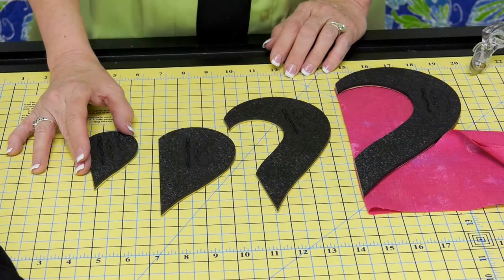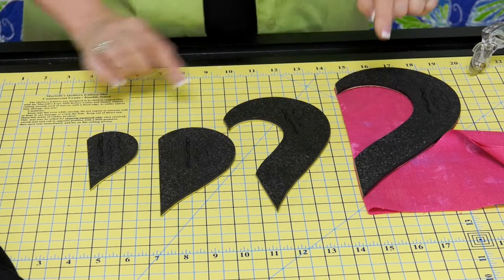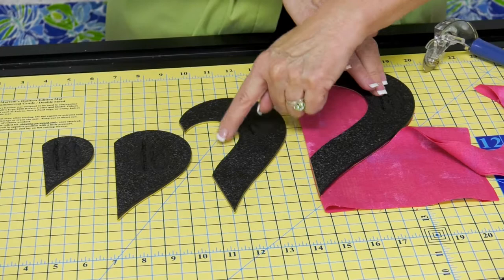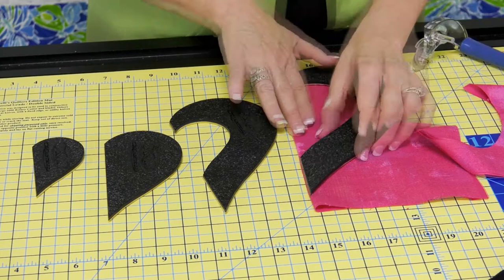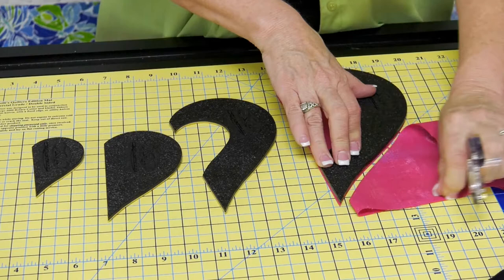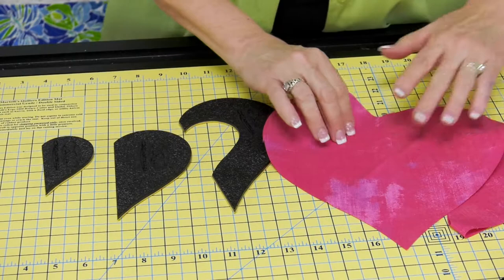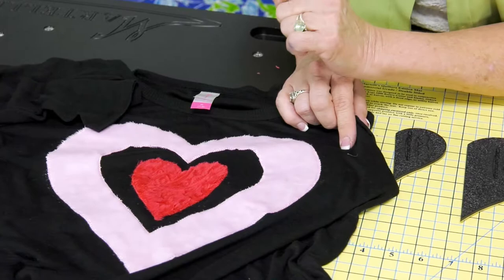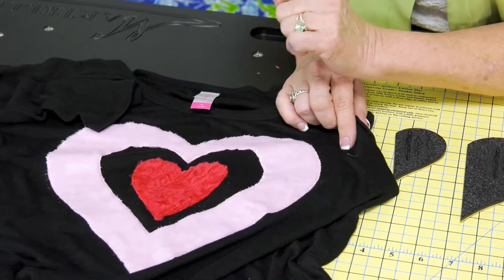Martelli Minute: Half Heart Template Set